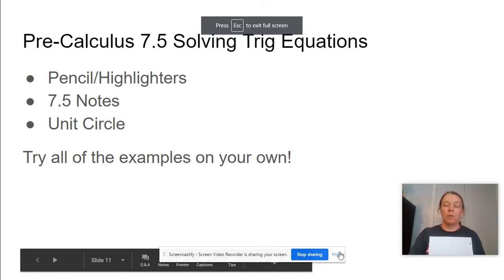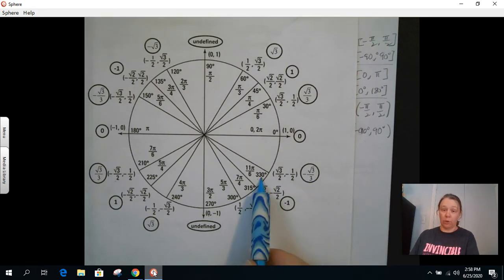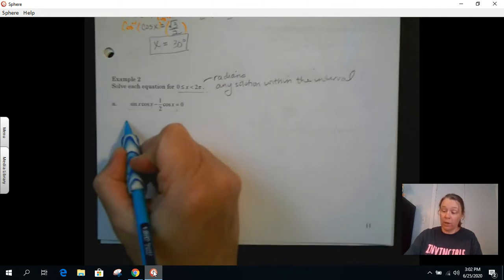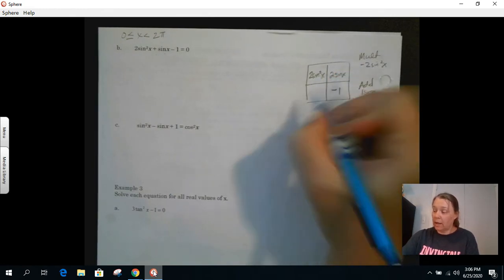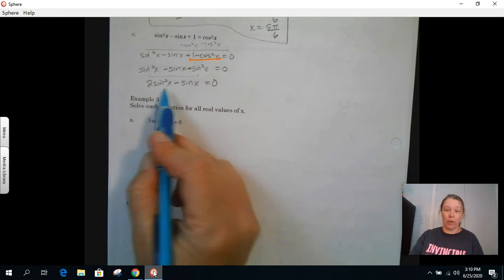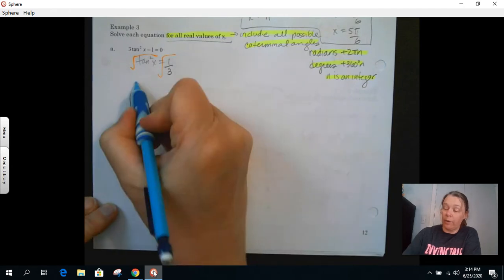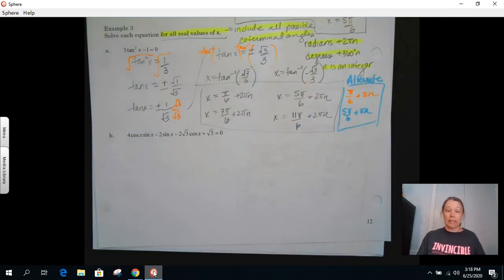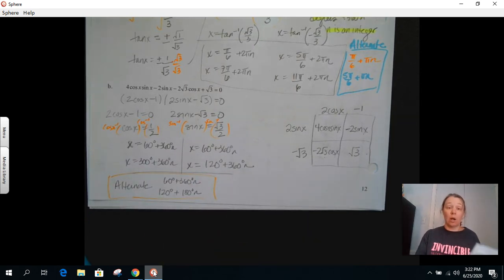Pre-Calculus 7.5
Learn how to solve Trig Equations.